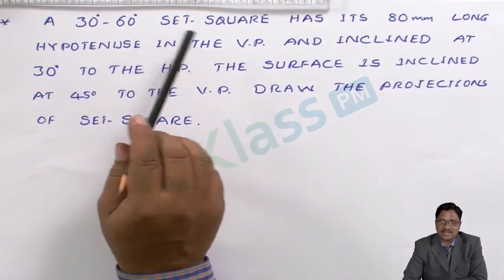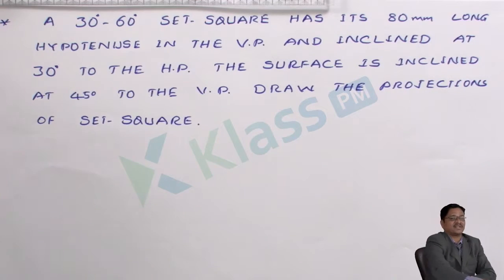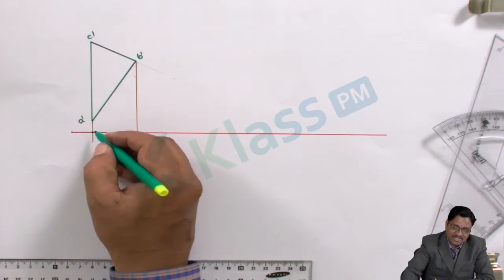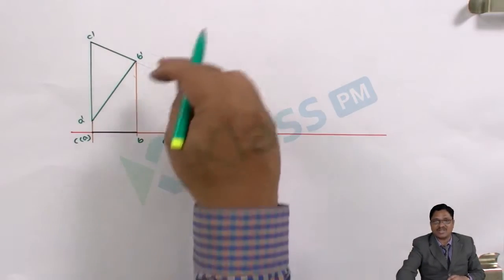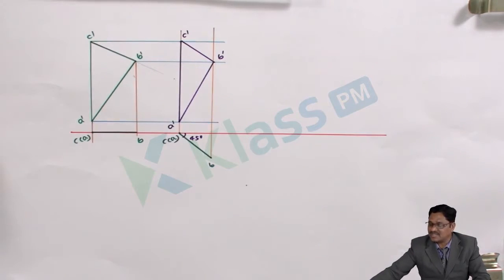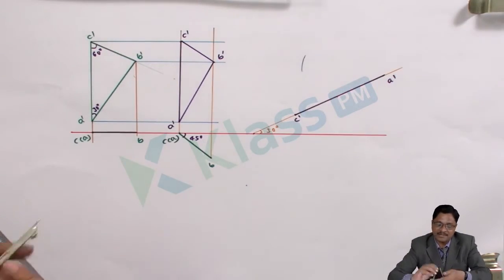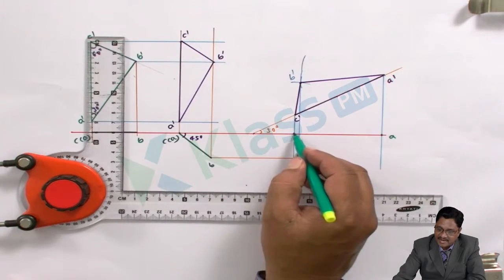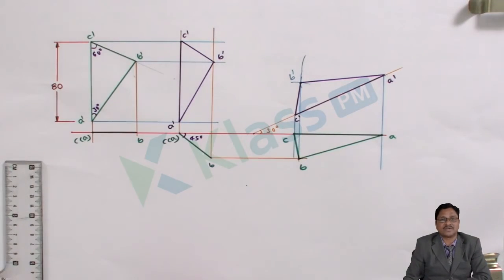Plane Inclined to Both Planes 5 - Unit -2 | Engineering Drawing | BTech Tutorials | KlassPM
Plane Inclined to Both Planes 5 in Engineering Drawing